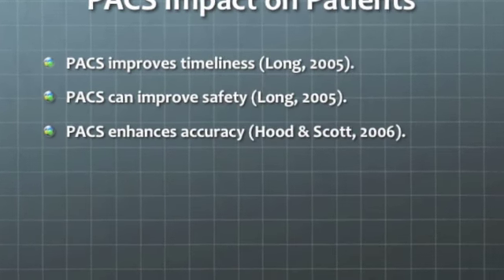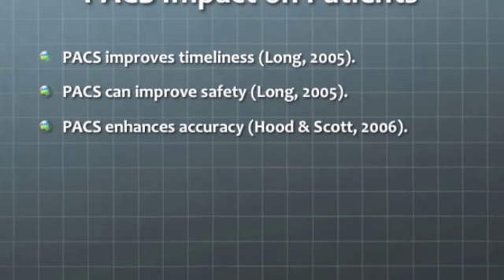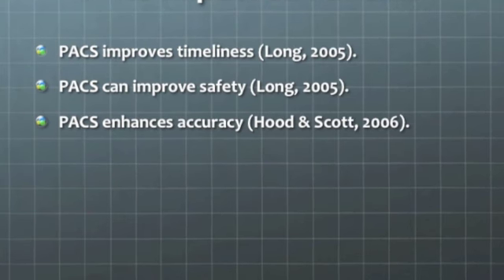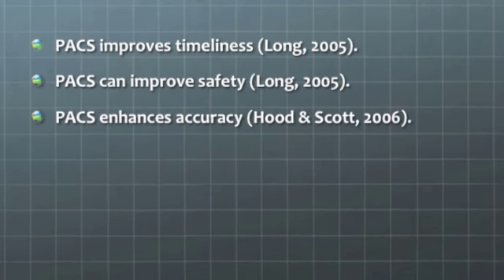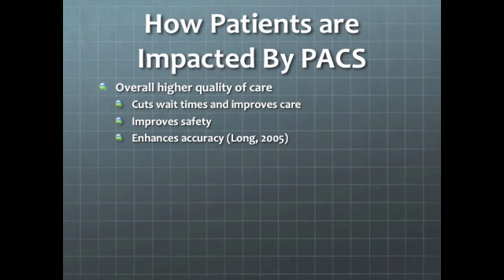PACS2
Here is the full presentation with the fun animations and better audio